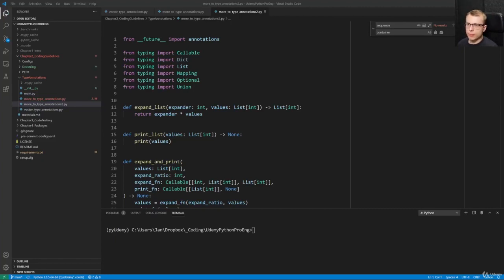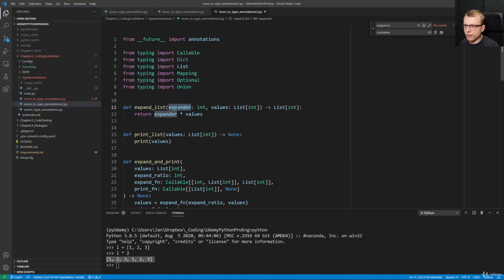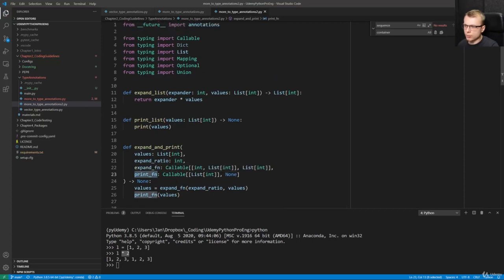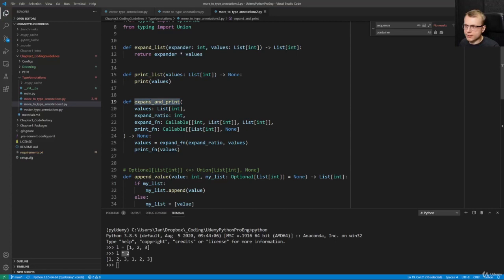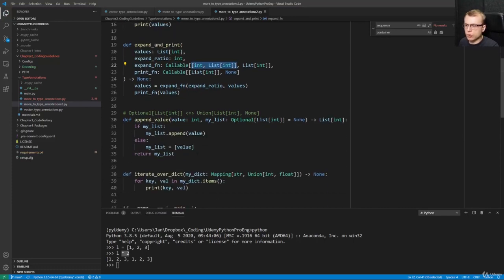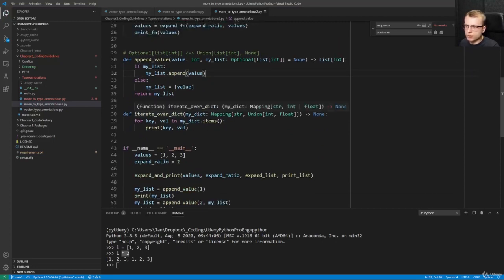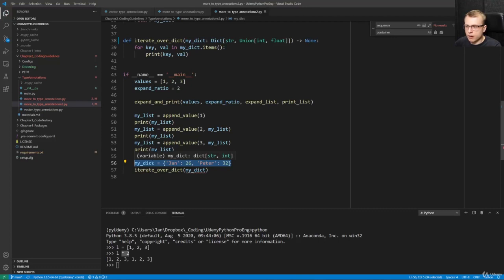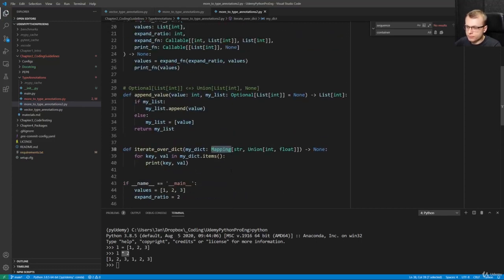019 Type Annotations and Mypy Part 3